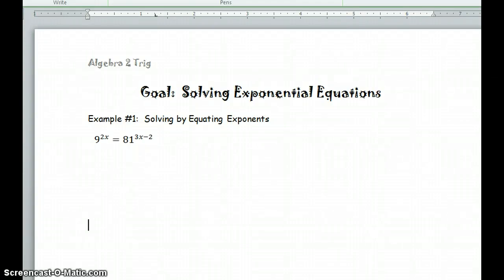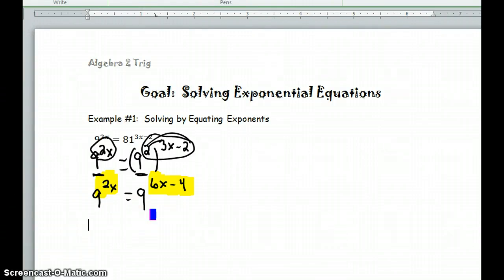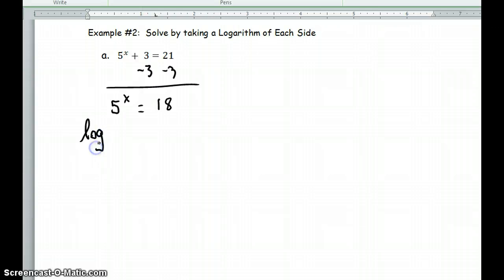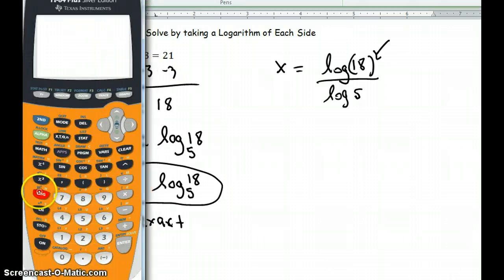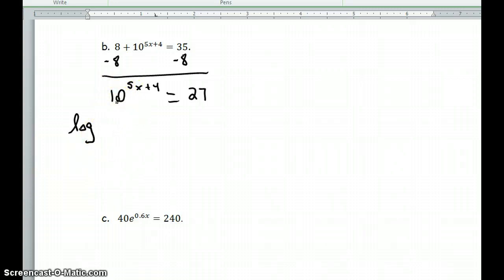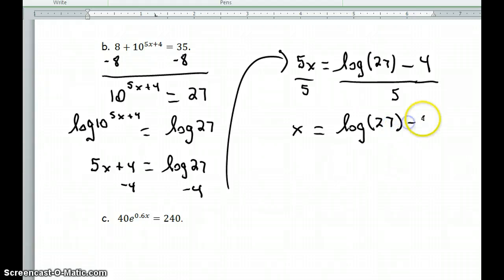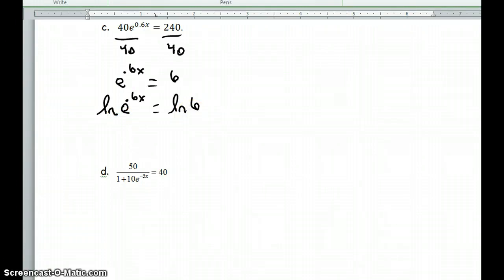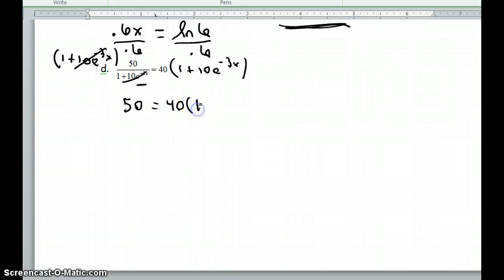Unit 5 Day 11 - Solving exponential equations